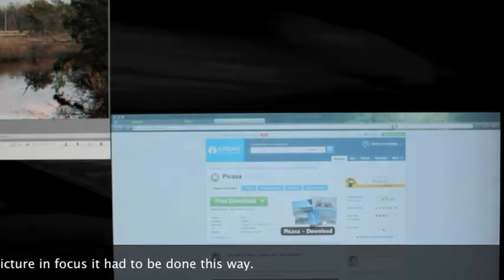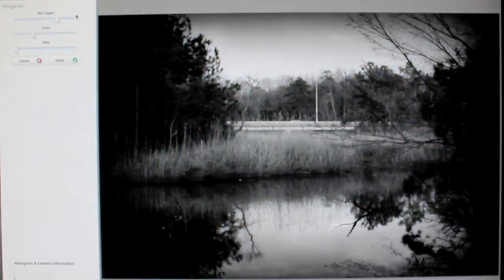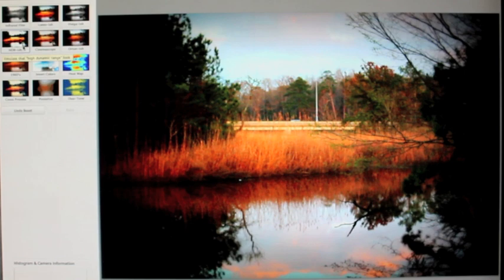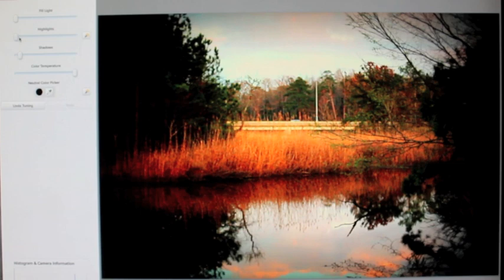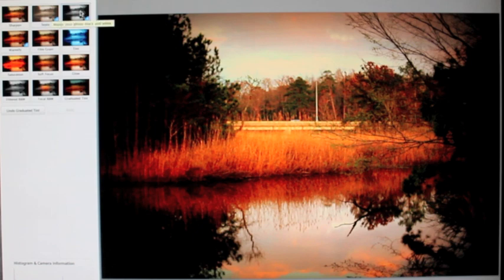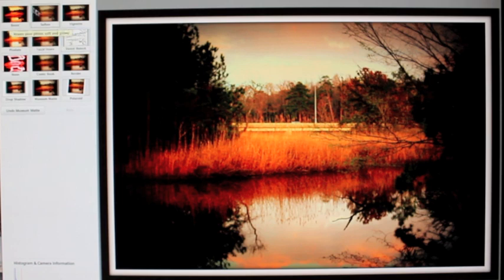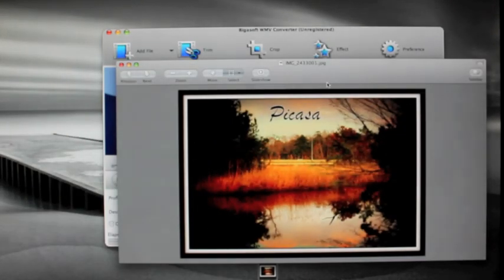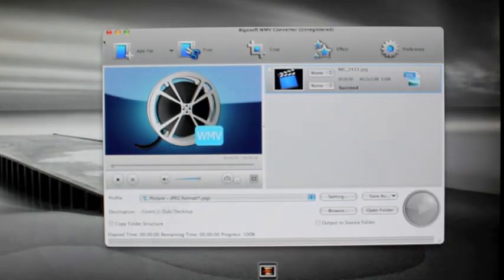Photo Editing with Picasa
In this video I show you how to edit photos using a free program called Google Picasa to achieve professional quality images. Stop by my photography page to see full albums of my photography.